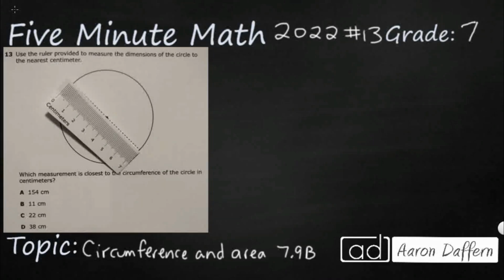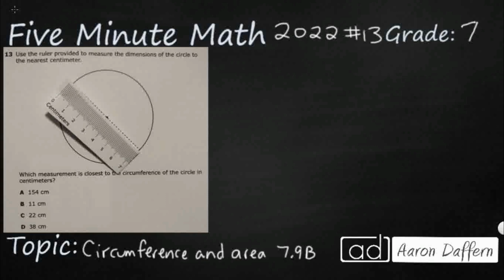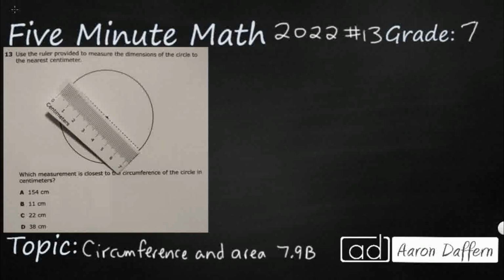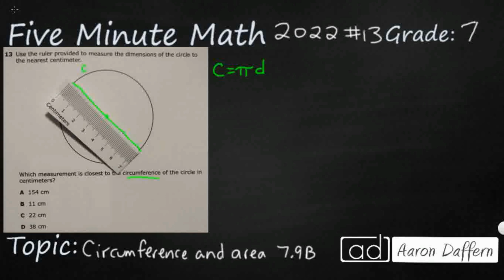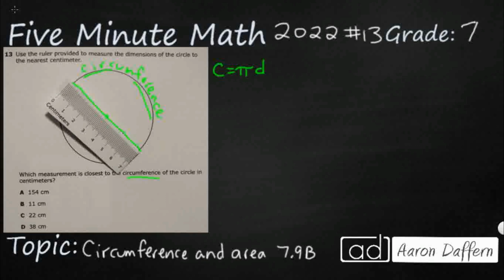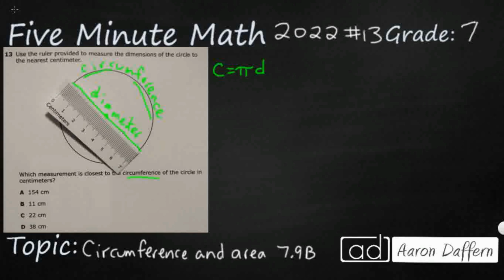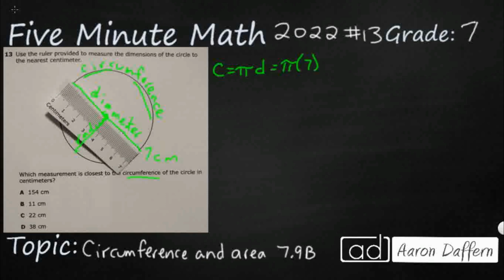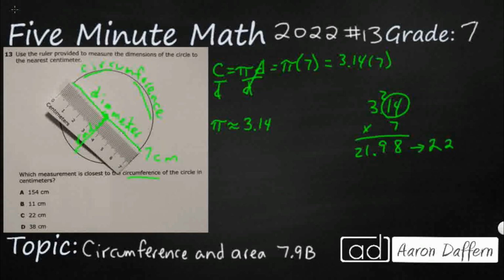7th Grade STAAR Practice Circumference and Area of Circles (7.9B - #12)